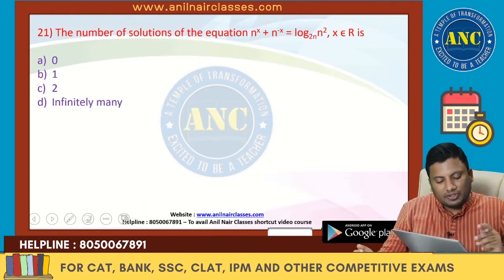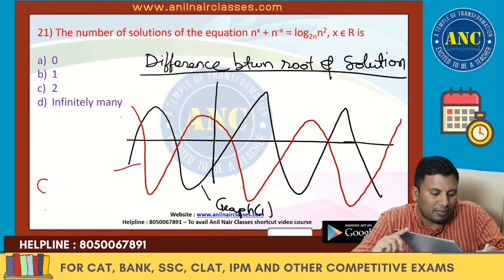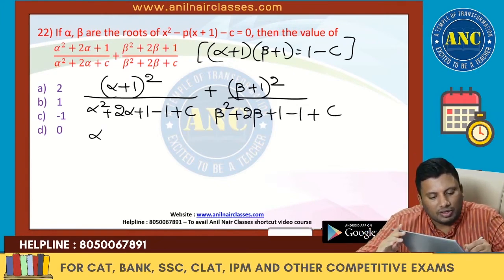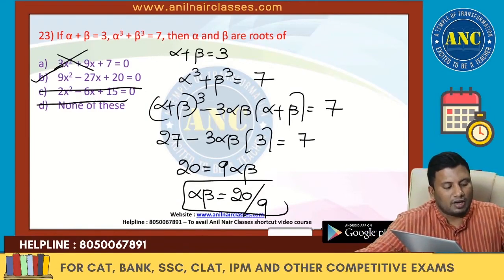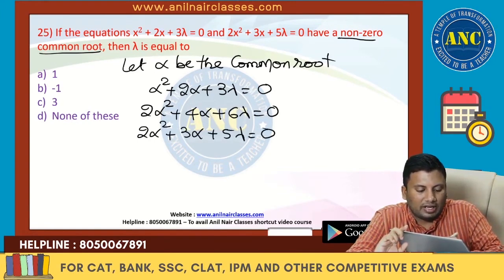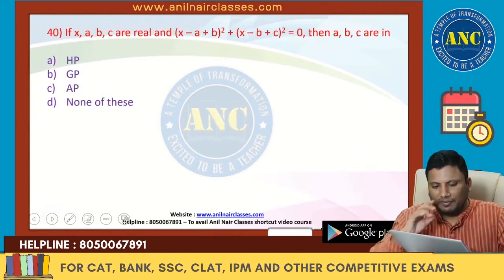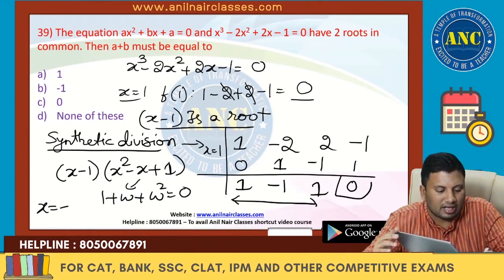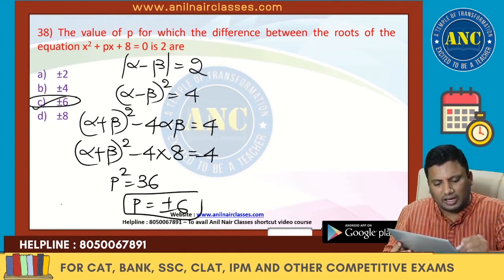CAT-23 Algebra Practice Questions with Solutions by Anil Nair Classes (Session-2)